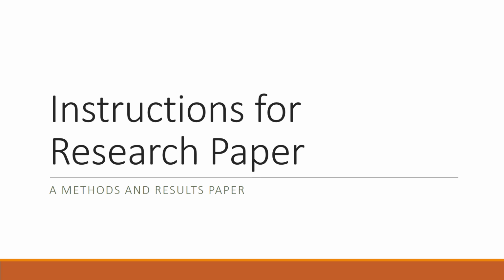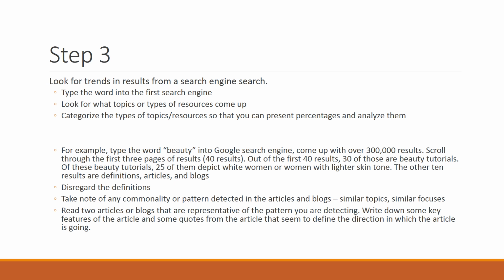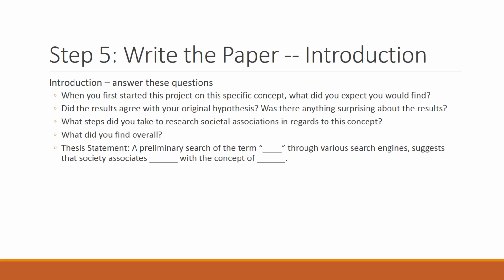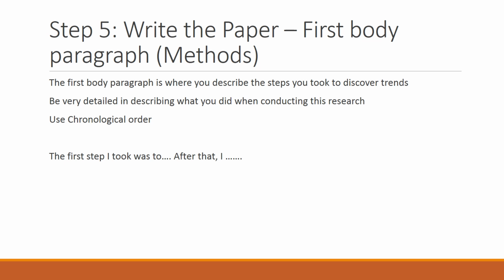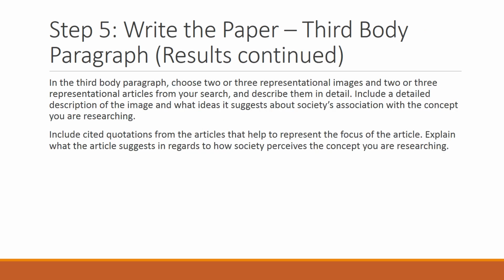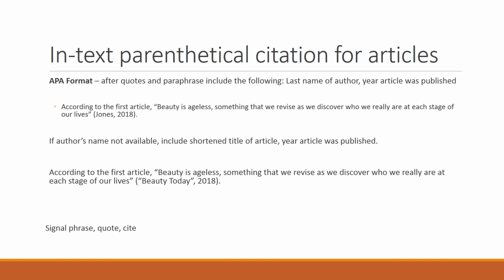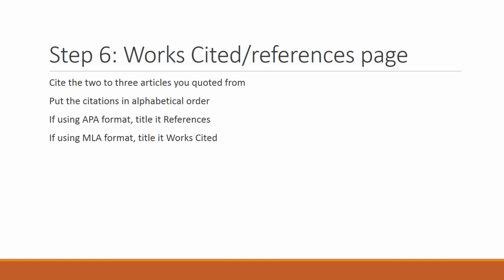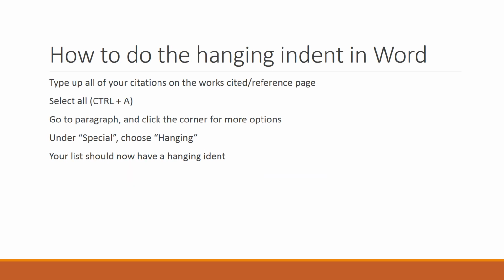Instructions for Research Paper Narrated